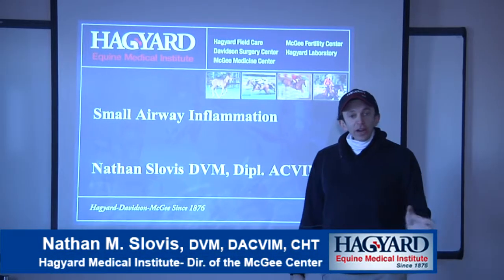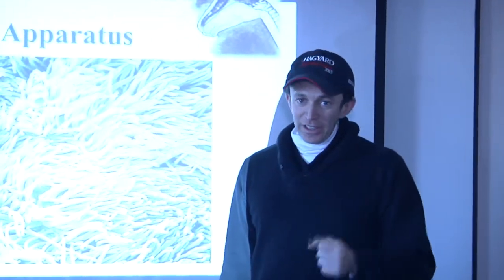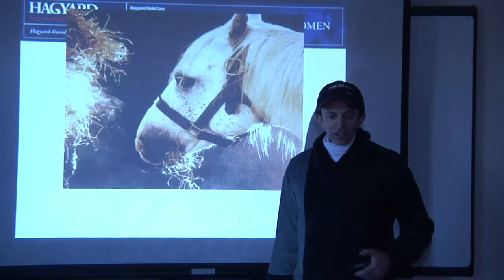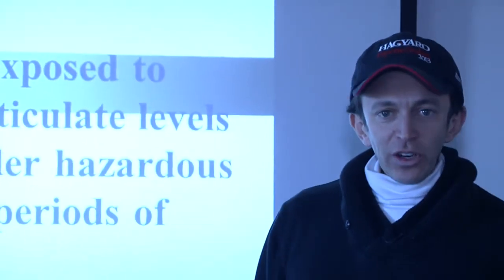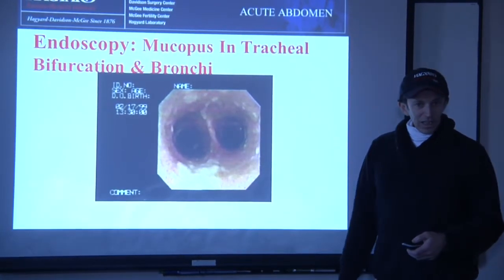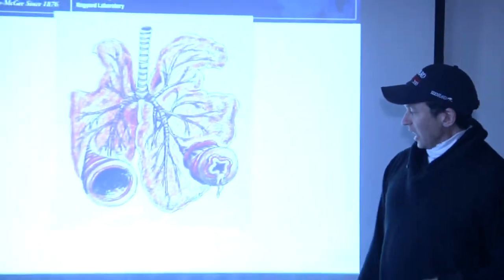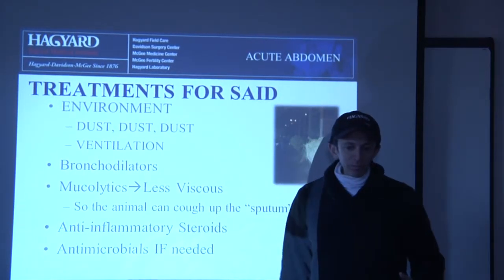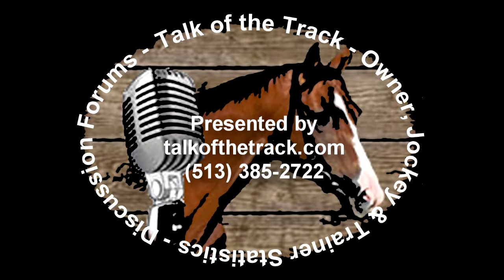Small Airway Inflammation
Dr. Nathan Slovis of the McGee Medicine center discusses small airway inflammation.